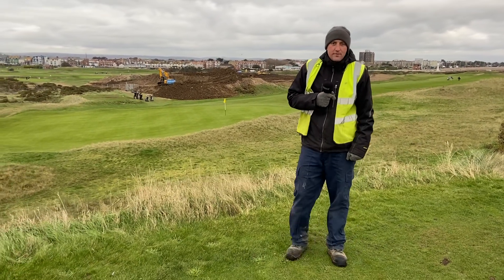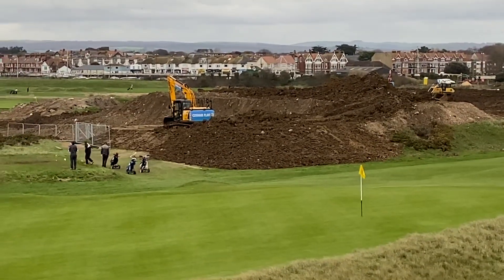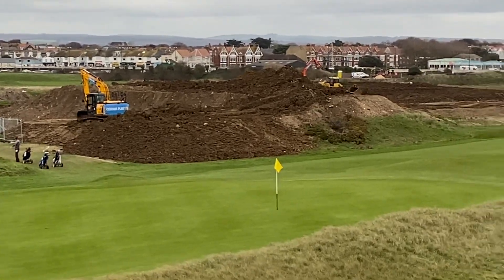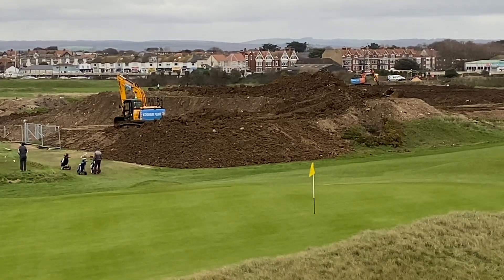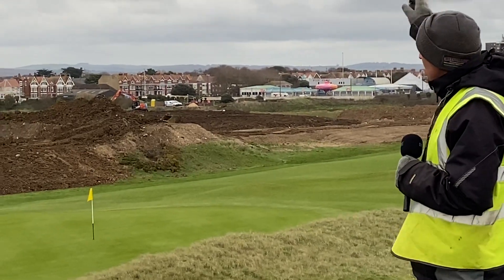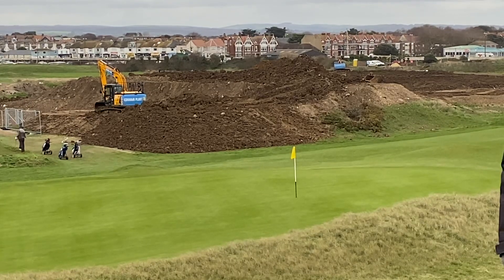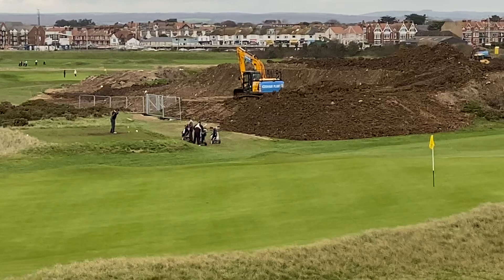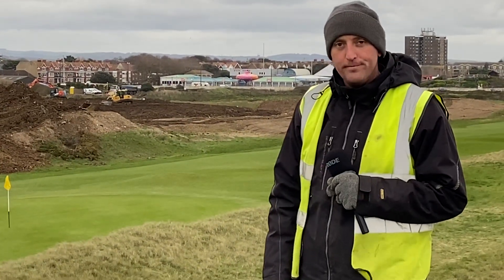3rd tee development update - DEC 2020